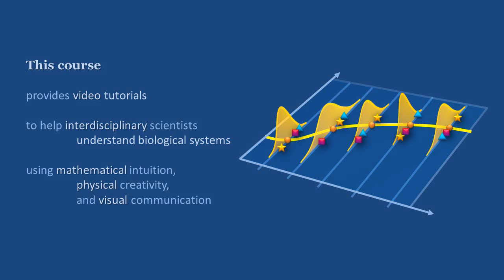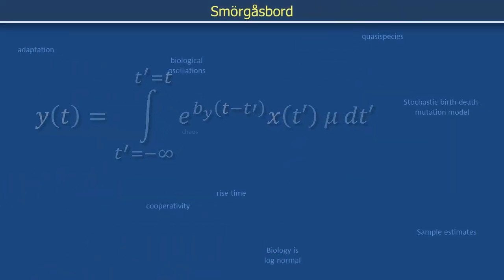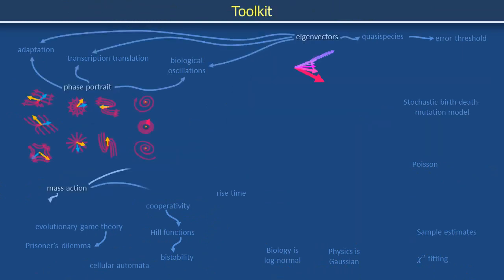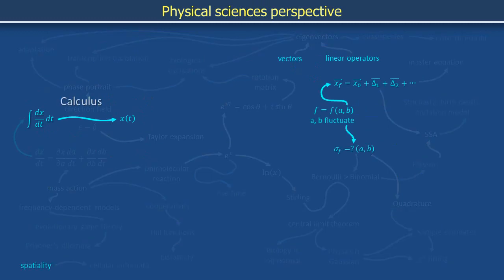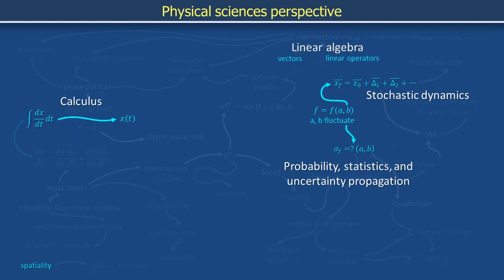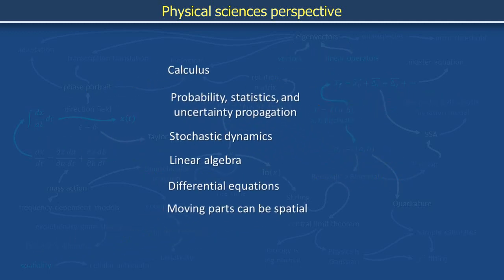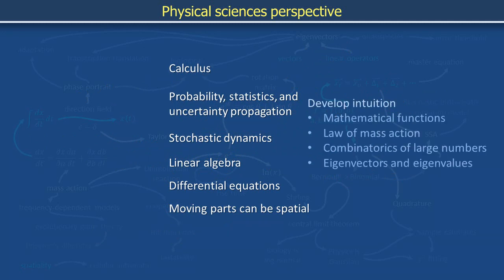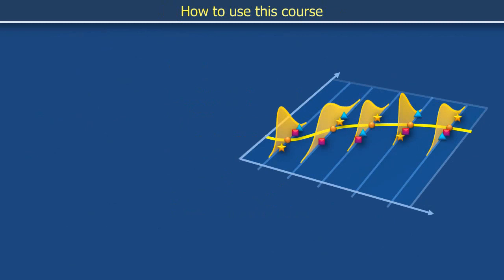Welcome to mathematics for insightful biology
This video outlines content from the course